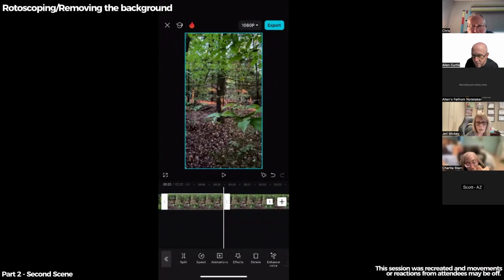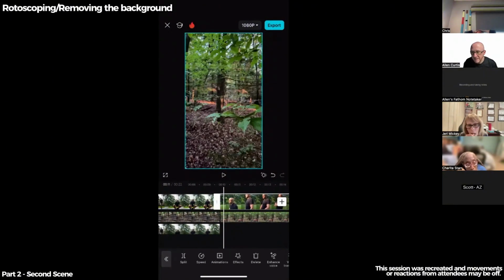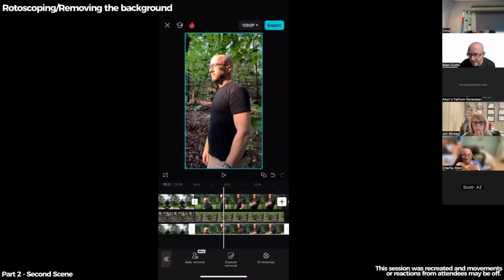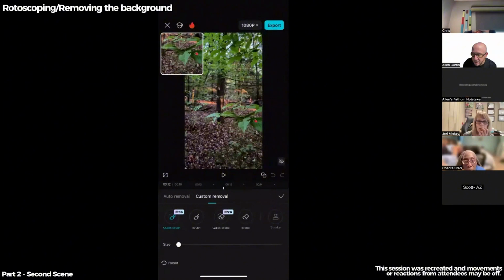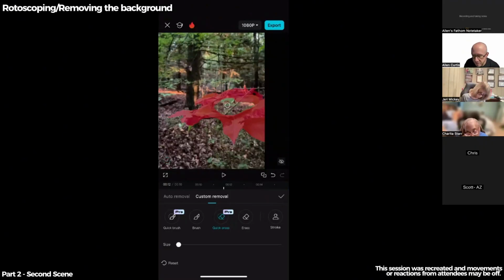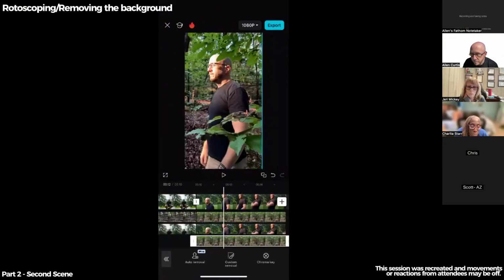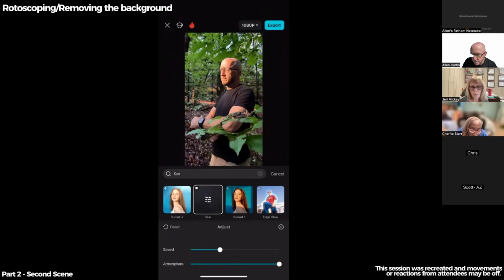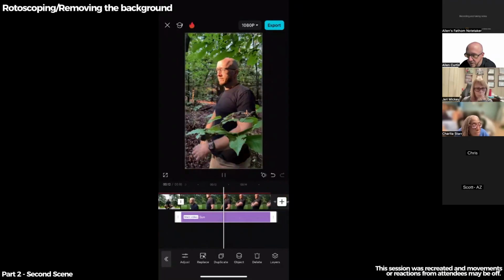Advanced CapCut Editing Techniques for Stunning Background Effects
This section builds on previous techniques, focusing on advanced background removal with multi-layer editing and adding effects to enhance your final scene.

Here’s what you’ll learn:

Advanced Background Removal:
Use custom background removal with quick brush tools to precisely isolate and adjust multiple layers in your video.

Learn how to create depth and perspective by repositioning foreground elements, like leaves or branches, in front of your subject.

Using Freeze Frames:
Incorporate freeze frames to create static backgrounds for smoother integration with other clips.

Adding Effects:
Explore CapCut’s effects library to enhance scenes, like accentuating sunlight for added atmosphere.

Learn how to adjust intensity and duration of effects for a professional finish.

Multi-Layer Scene Integration:
Combine multiple layers and custom removals to build visually engaging environments that integrate seamlessly with your footage.

This section pushes your editing skills further, showcasing techniques that create depth, realism, and captivating final touches for any project.🎬✨